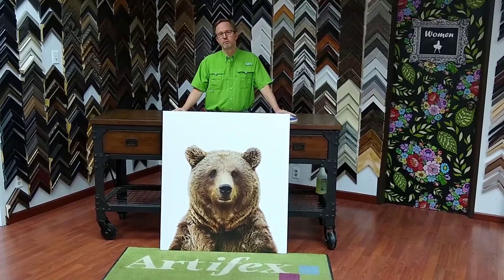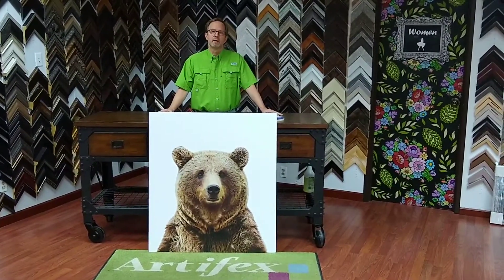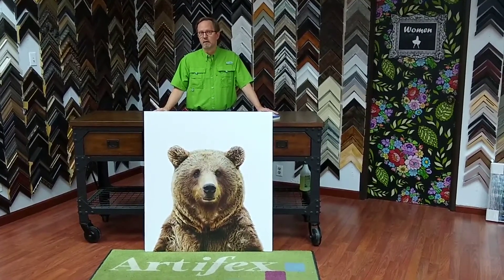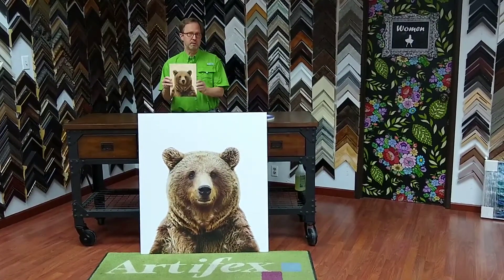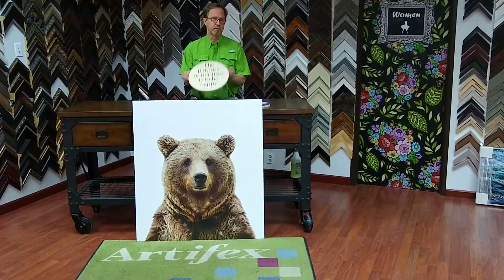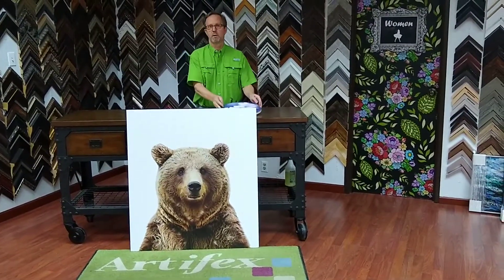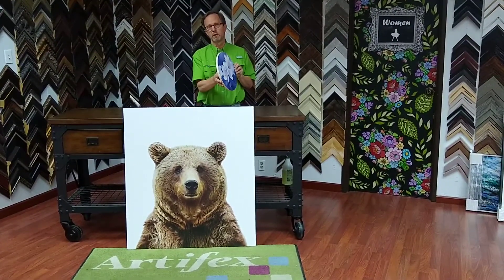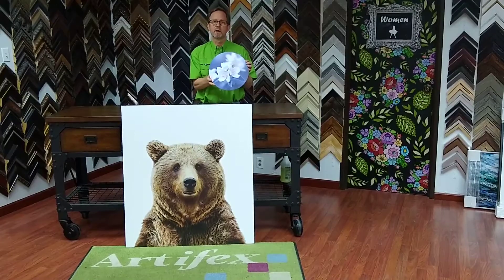Digital art from Etsy printed onto... wood!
This week in the frame shop at Artifex, Russell shows us some beautiful wood panel prints in various sizes and shapes that were created for a client from an Etsy digital art download. Artifex can work with you to create beautiful solutions for your digital art installations, too!